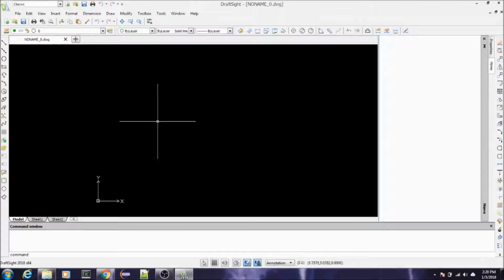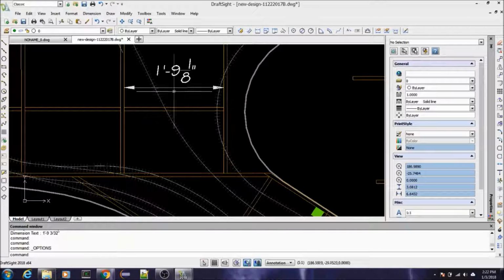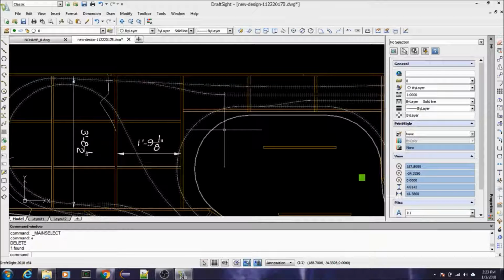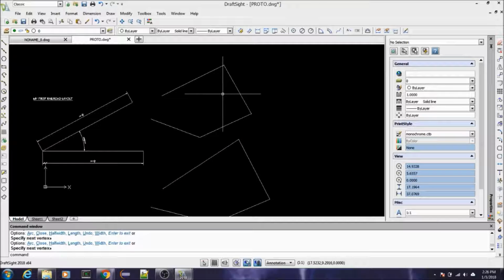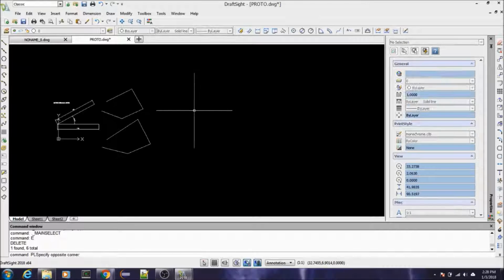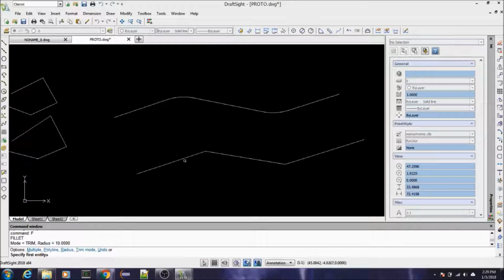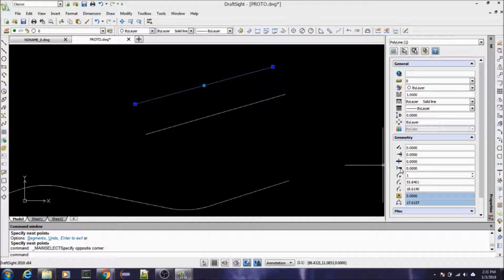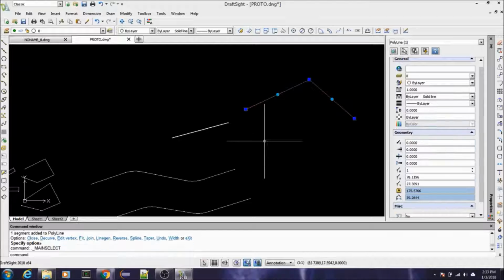Video 3: Polylines